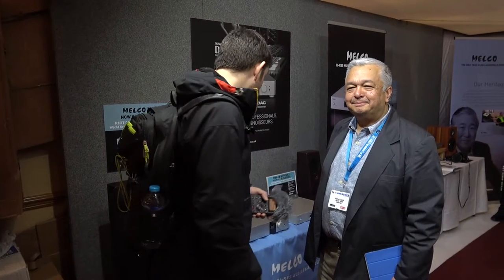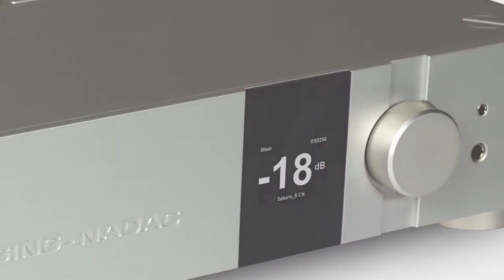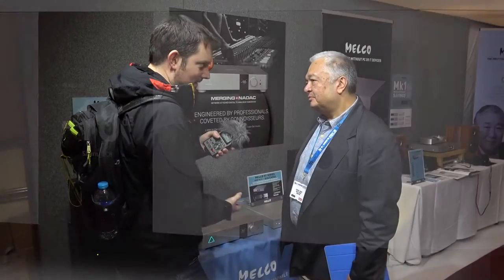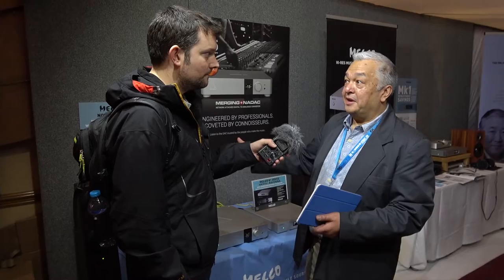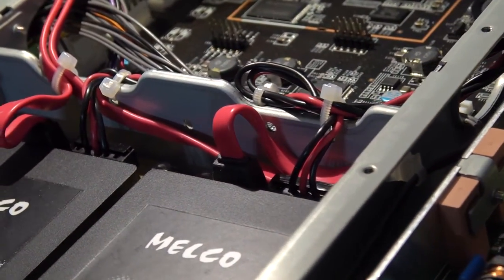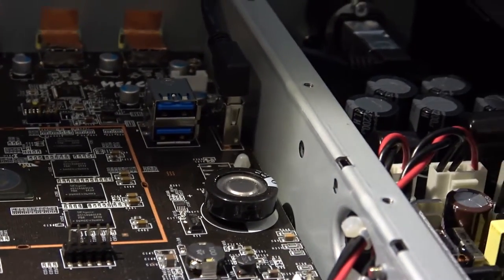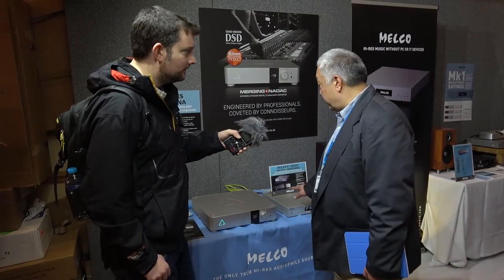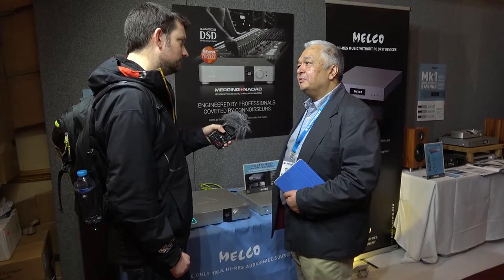Merging+Nadac Music Server Overview | Sound & Vision 2017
A quick chat with Rafael from Merging Technologies about the Merging Nadac music server and its high quality 6TB DSD256 (direct stream digital) storage companion.

This is a more current way to use and deliver the Sony and Philips DSD256 format that never took off with SACD.

This really is just a very brief overview. More information can be found at the following links.

Thanks to Rafael for taking the time at the Bristol Show 2017 to talk and put up with my basic beginner questions! This is an independent video and not associated with Merging Technologies.

Thanks also to Rod Allsopp for being my cameraman for the day.

► GEAR USED IN THIS VIDEO:

Mic: Sennheiser EW100 G3
Field Recorder: Tascam DR100 MkII
Camera: Sony FDR-AX53
Editing: Adobe Premiere Pro
Titles: Adobe After Effects
Thumbnail: Adobe Photoshop